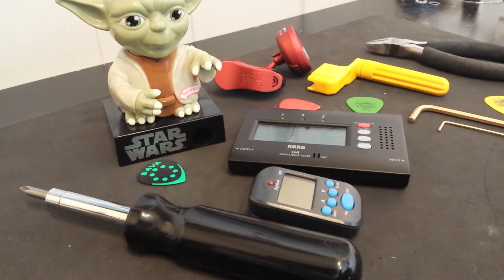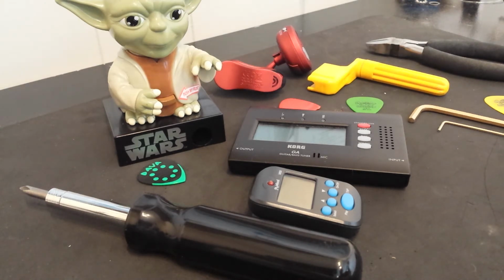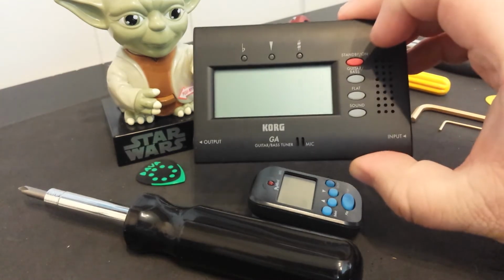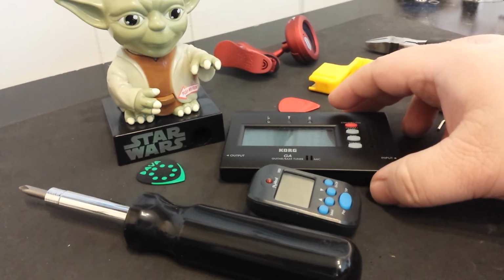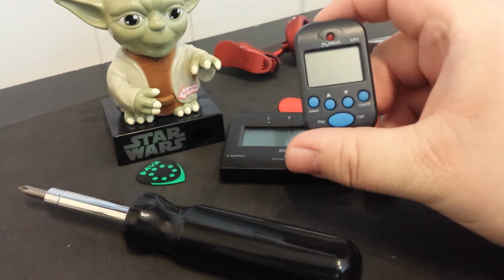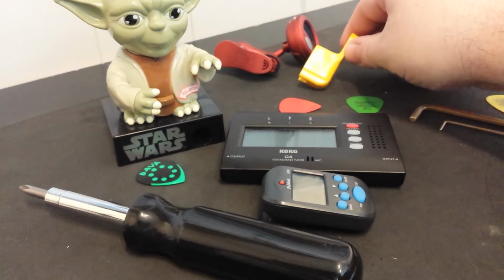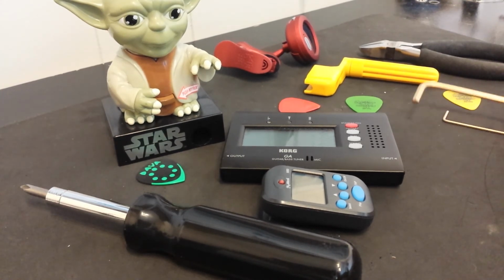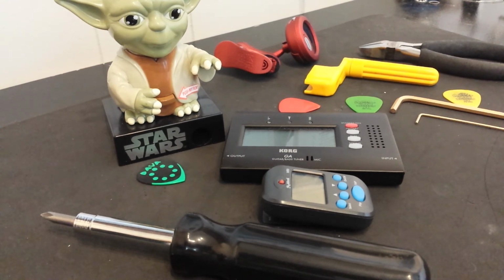Basics: Tools for the beginning guitar player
This video is part of a series called, "Basics". This series is designed for beginning guitar players or those "newly" interested in playing the guitar. Here I talk about some helpful tools for beginning guitarist.